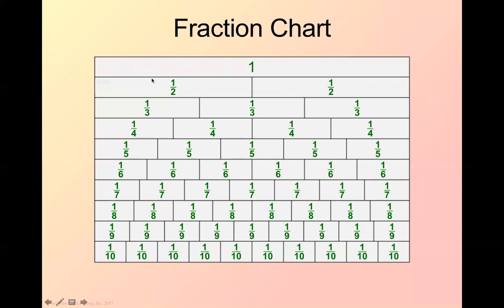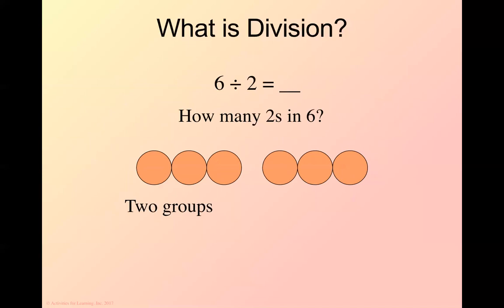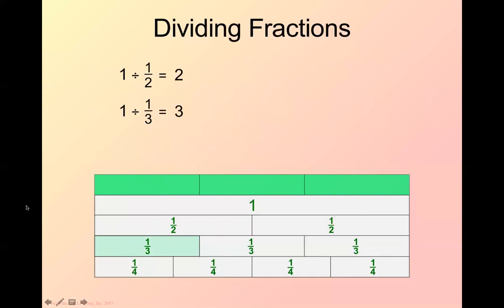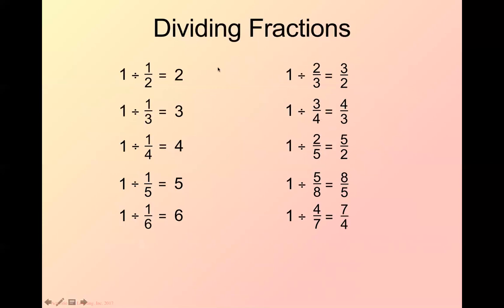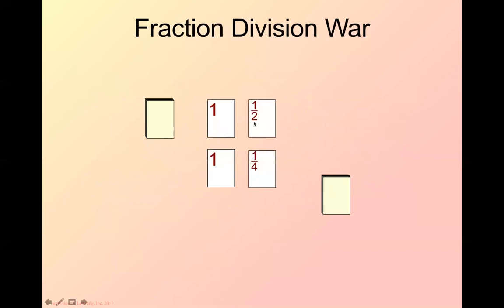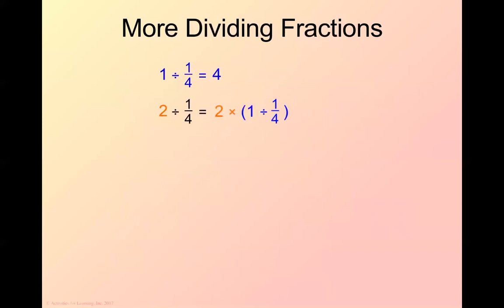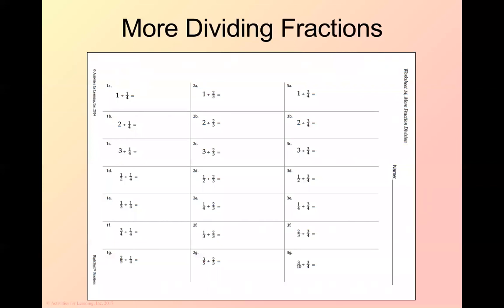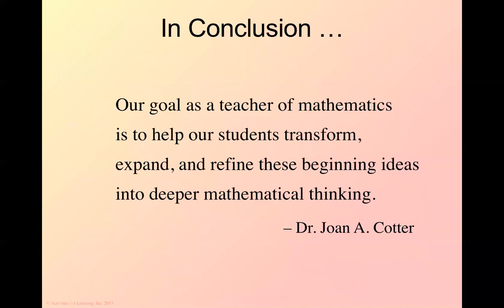Fractions Part 3 Webinar 2017